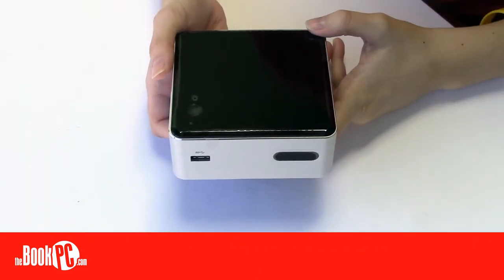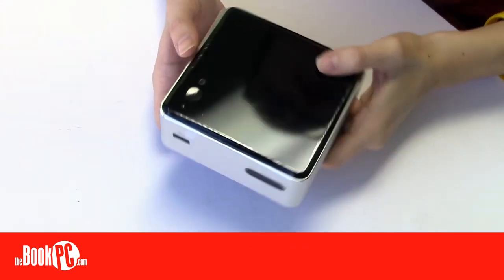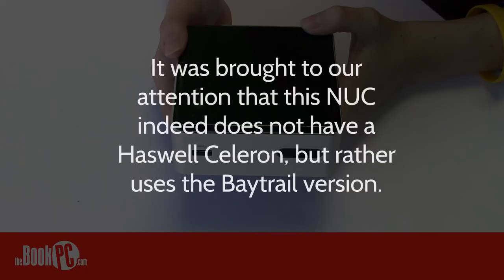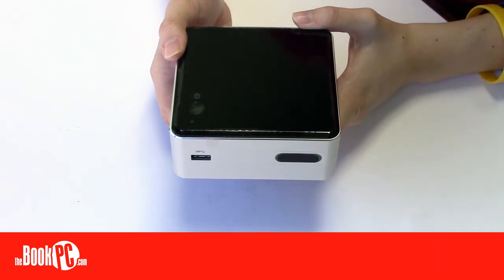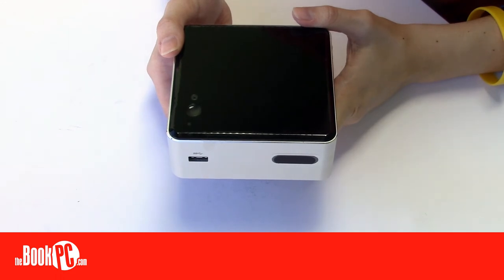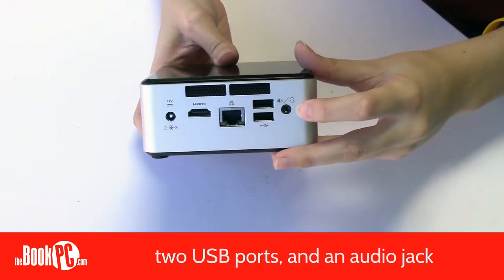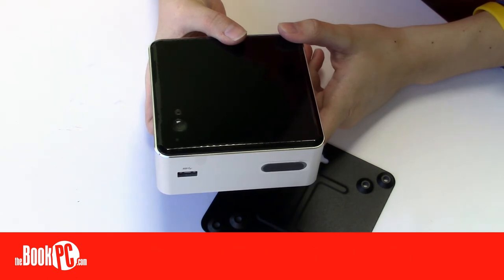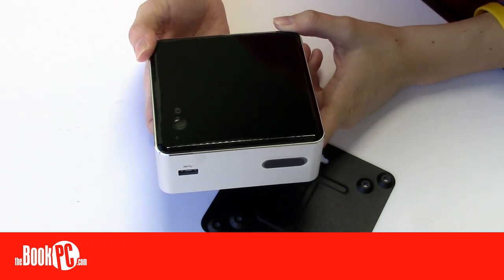Intel NUC DN2820FYKH from The Book PC - Updated Version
Built with an Intel Celeron processor, integrated Intel HD Graphics, and 8-channel audio, the Intel NUC DN2820FYKH gives you the power to create a media center PC that lets you enjoy online entertainment content all in crisp HD.